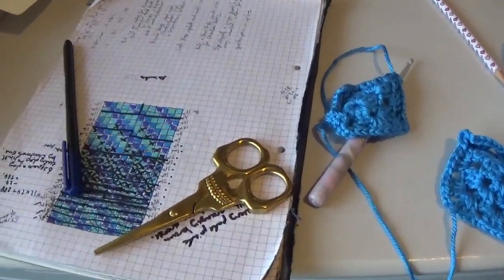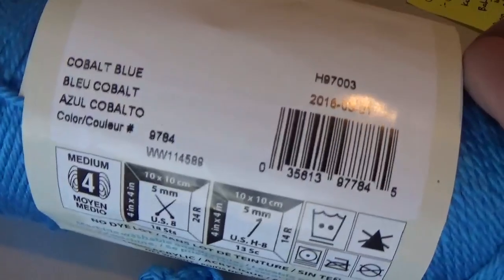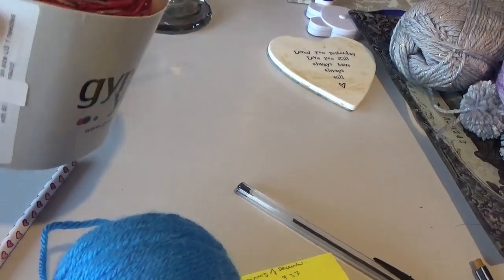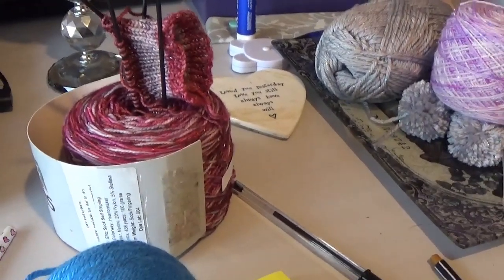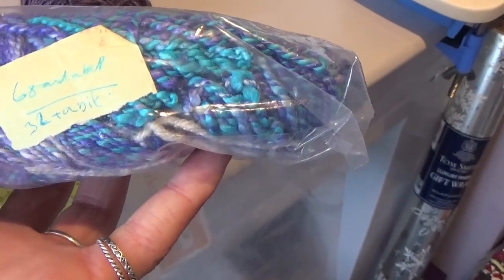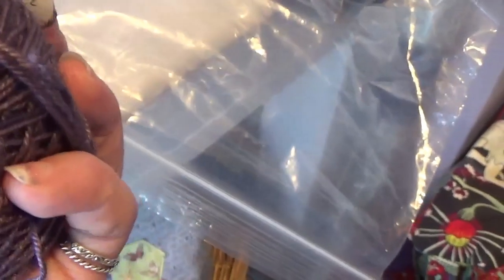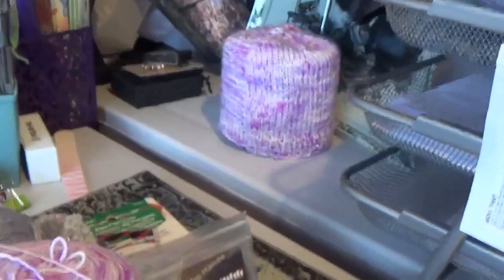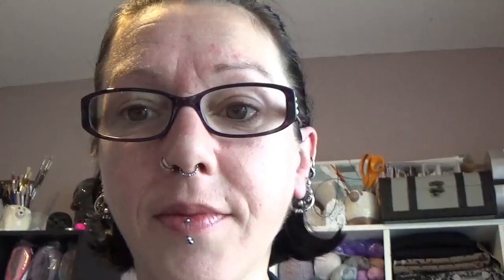Curio Stitches Vlogmas Day 5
Hi everyone, I recognise that it's been a tough year all round, my yarn business has struggled massively due to Covid-19.
If you're in a position that means you've been unable to buy my yarn or other products, I hope you've enjoyed the videos.
If anyone feels able to help with a donation towards running my business and the you tube channel costs, I would be very grateful if you would consider signing up to my patreon and supporting me that way.

Thank you, Elly xx Today I hope you'll enjoy the sunrise with me and a little bit of chat about my morning.